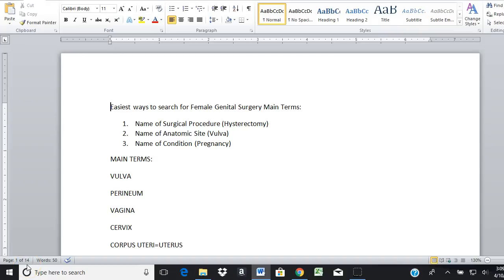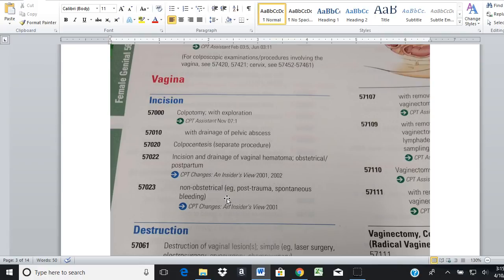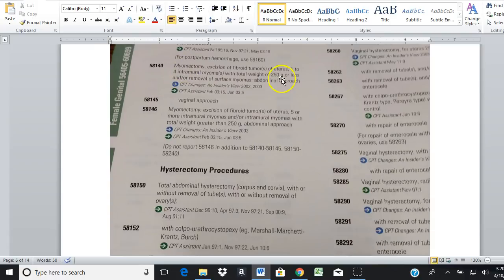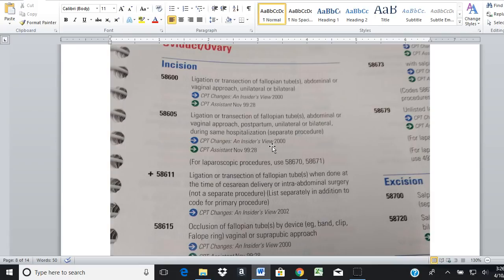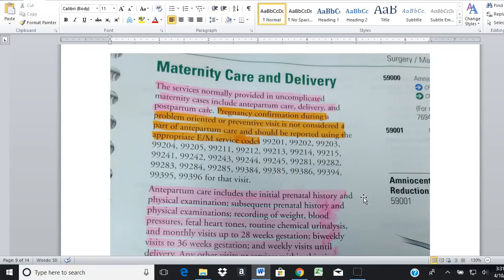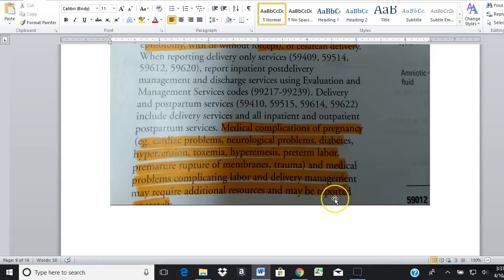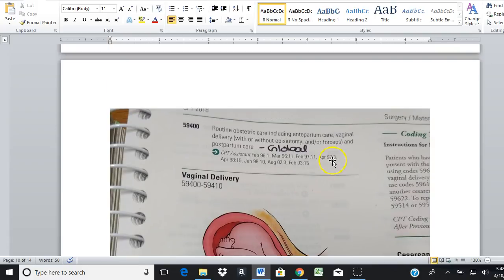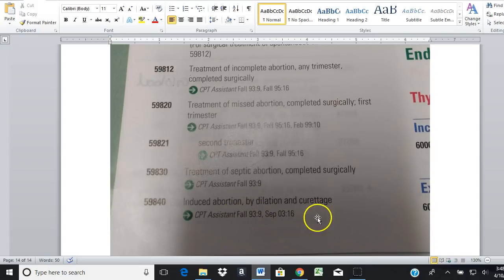Female Genital and Maternity CPT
Female Genital and Maternity care CPT guideline breakdown